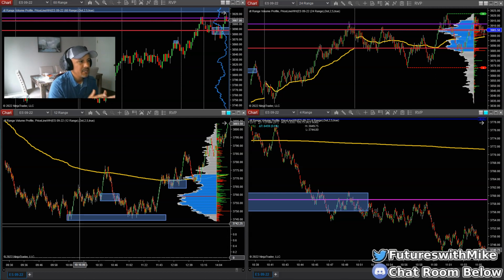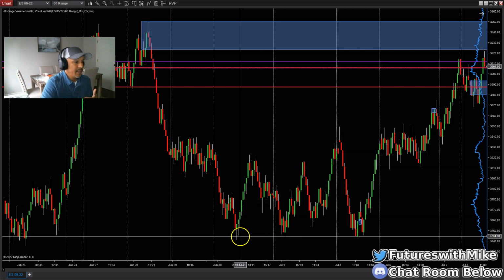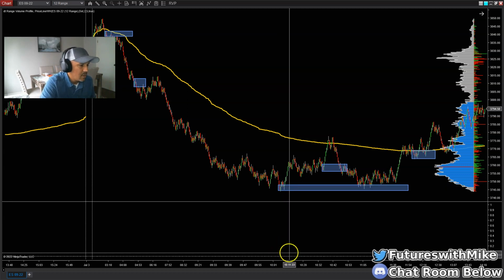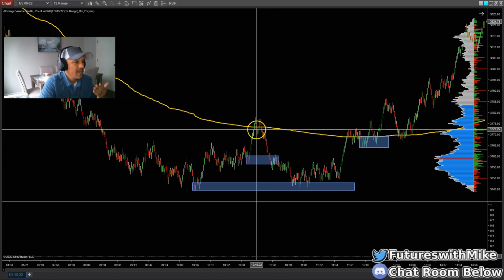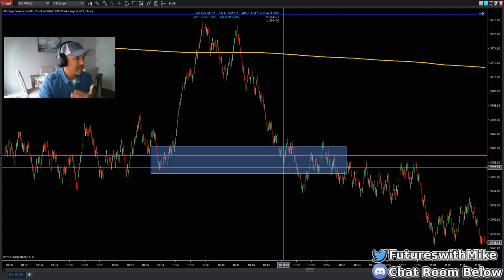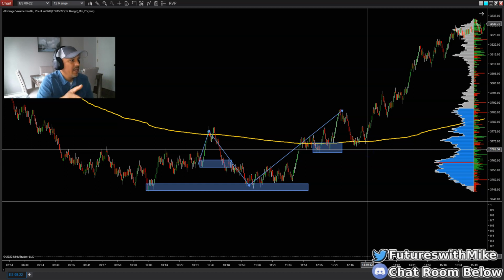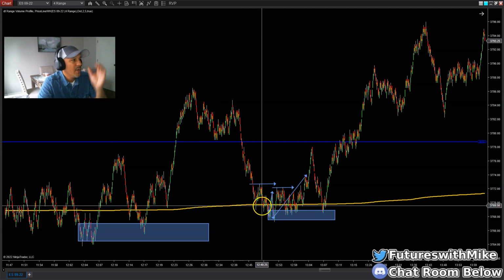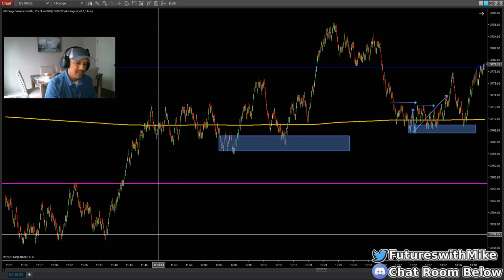How To Trade Multiple Time Frame Confluence On Your Charts- Why You Should Trade Multiple Time Frame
This video covers the use of multiple time frames and the importance why you should reference multiple time frames when trading.